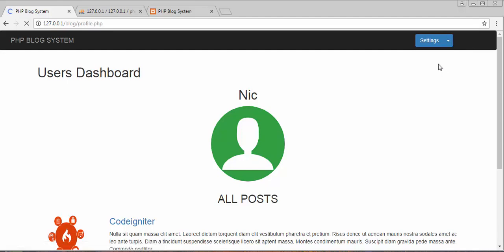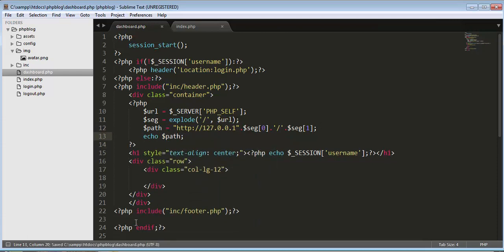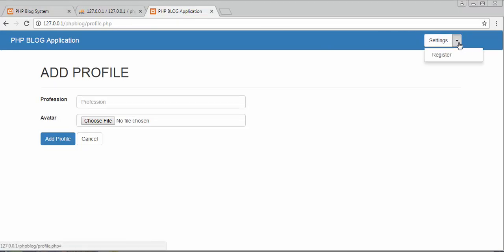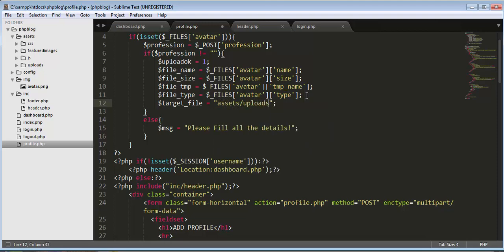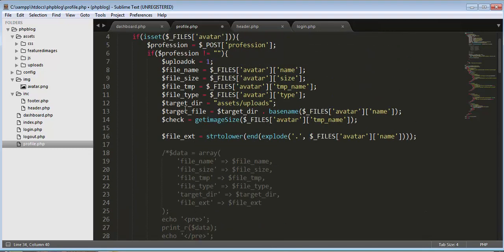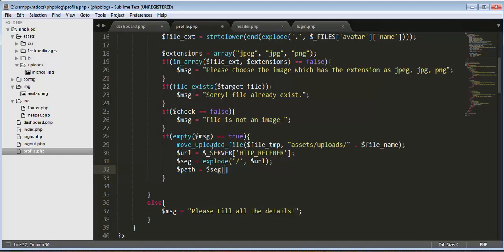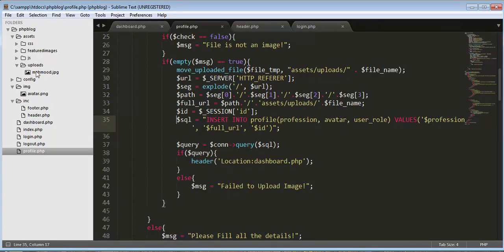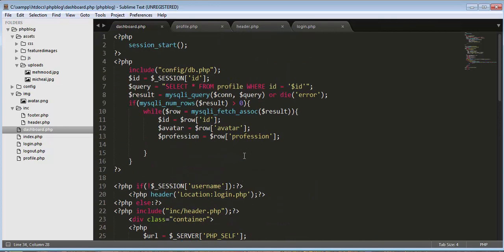PHP BLOG Application - Uploading Profile Picture Part-6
This video demonstrate how to display display users default picture and upload profile picture in PHP BLOG application using PHP and MYSQL database.

In this video we will learn interacting with files and uploading image file into project directory and saving the path of that image into database. We also discuss how to set custom validation for images before uploading the image. Here we discuss how to display different view for different users based on users session id.